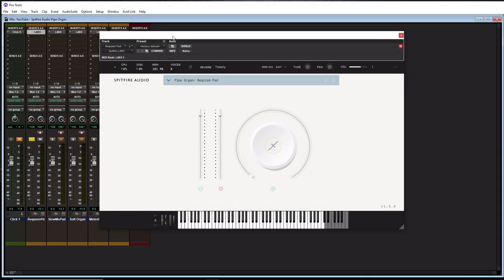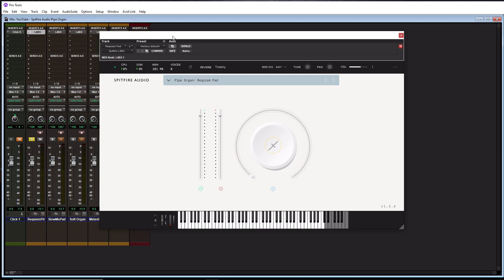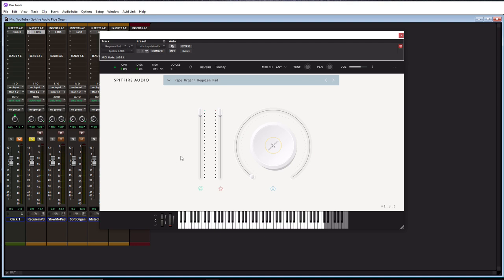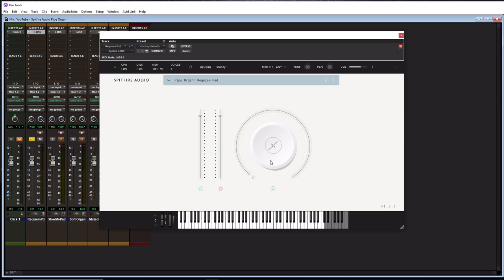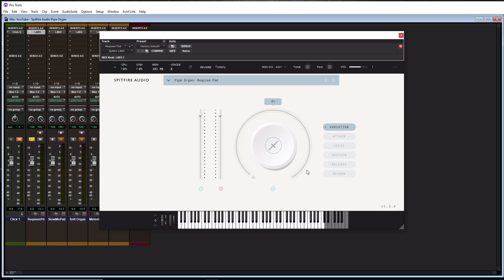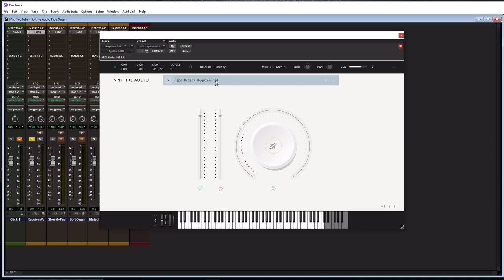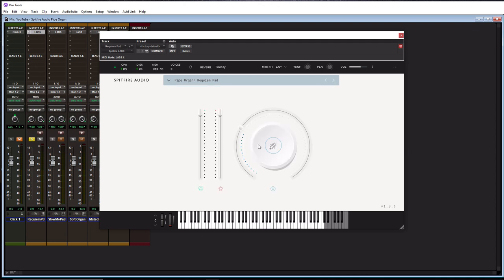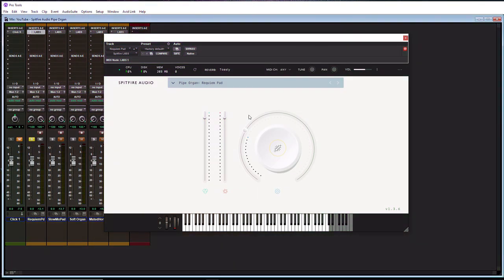Spitfire Audio Labs Pipe Organ Review | Get Your FREE Plugin!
In this video, I will be showing you the Spitfire Audio Labs Pipe Organ virtual instrument audio plugin. The pipe organ extension is part of their Labs series and it is absolutely free. This plugin models a pipe organ but also modifies it into pad like sounds and other variations. For this tutorial, I wrote 5 short pieces for 5 different presets within the plugin. After hearing my samples, you will know whether or not this plugin is right for your music.

00:00 | Introduction
02:29 | Spitfire Audio Labs Pipe Organ Plugin Overview
04:53 | Spitfire Audio Labs Pipe Organ Requiem Pad Preset
05:40 | Spitfire Audio Labs Pipe Organ Slow Mo Pad Preset
06:37 | Spitfire Audio Labs Pipe Organ Soft Organ Preset
07:21 | Spitfire Audio Labs Pipe Organ Muted Horns Preset
08:10 | Spitfire Audio Labs Pipe Organ Full Organ Preset
08:55 | Final Thoughts

MAKE YOUR STUDIO SOUND AMAZING❗❗❗

virtual instruments | music productions | sample library | spitfire audio review | spitfire labs